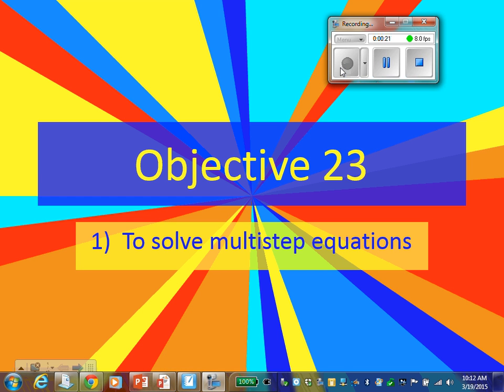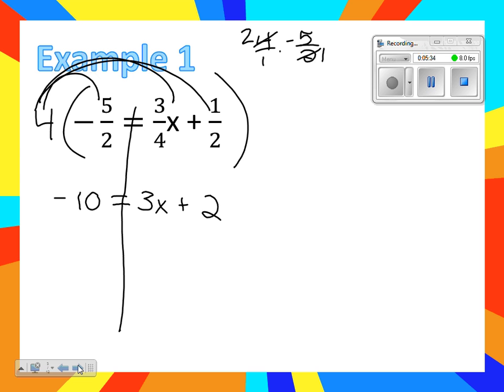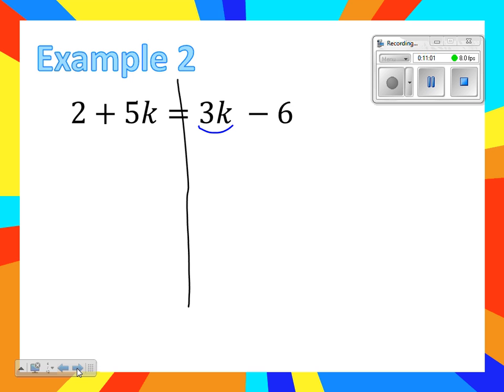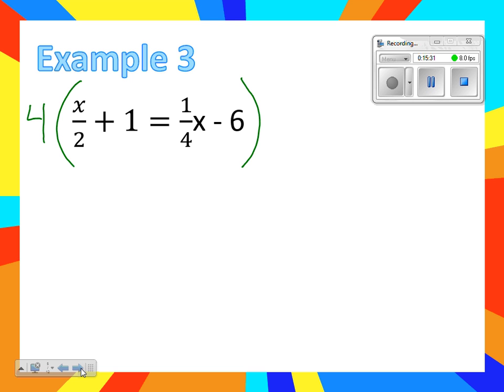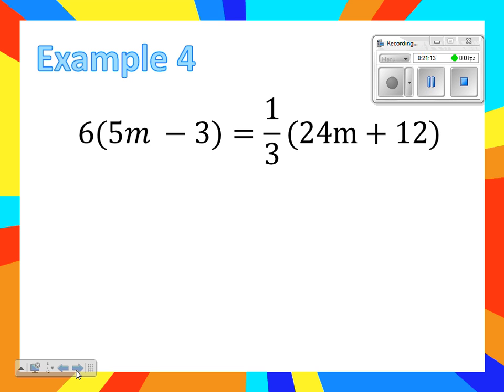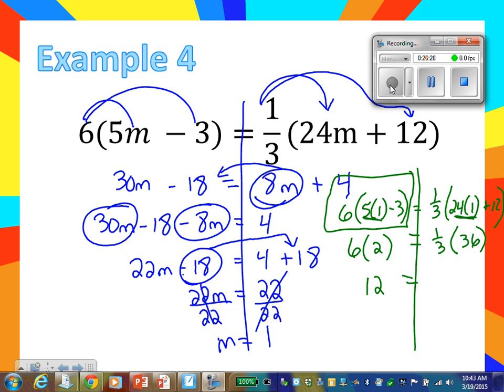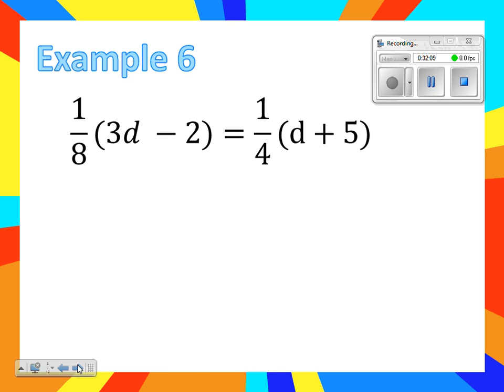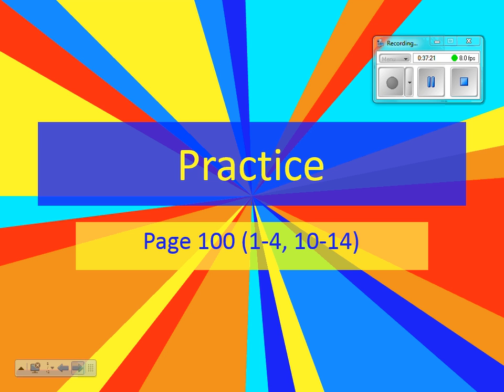Objective 23 To solve multistep equations